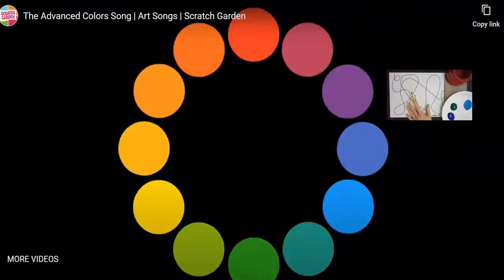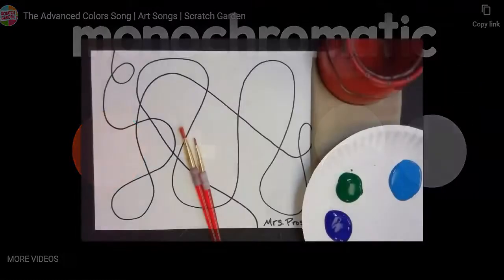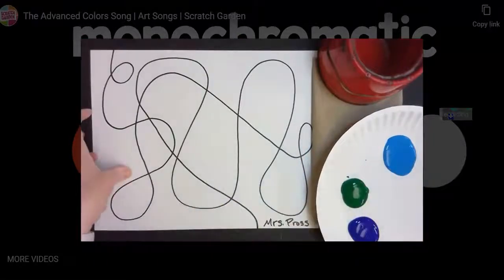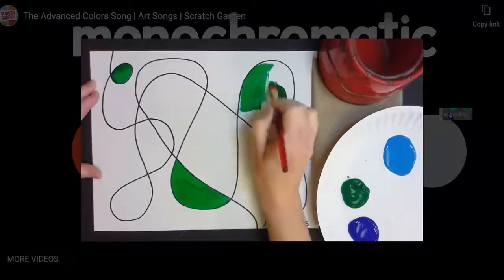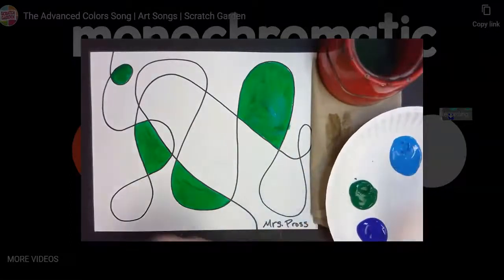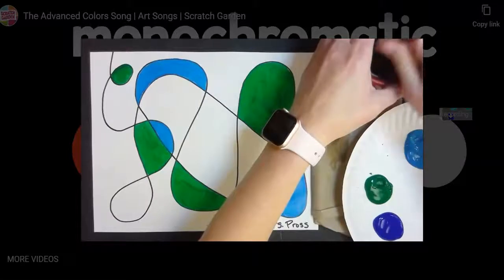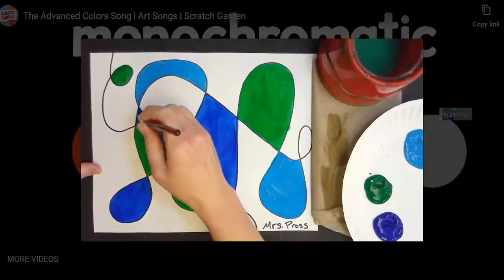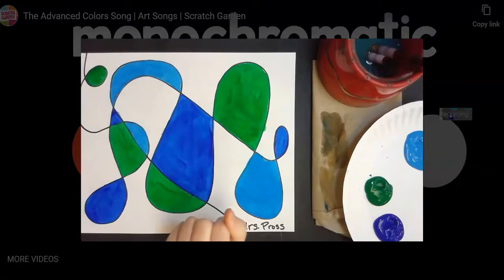Color Theory Day 2